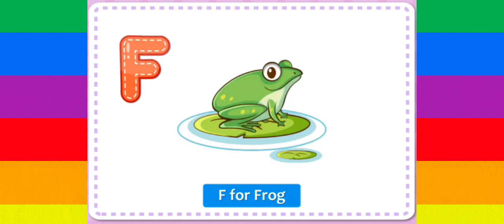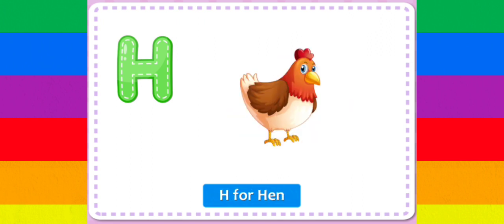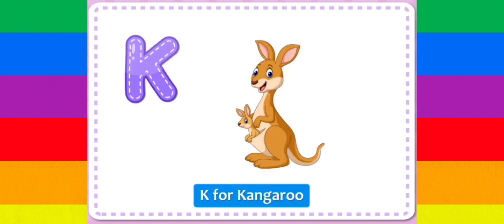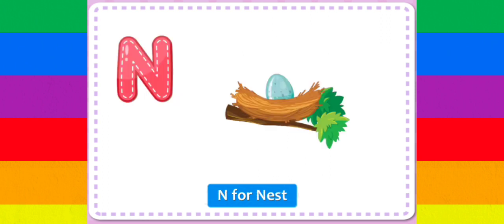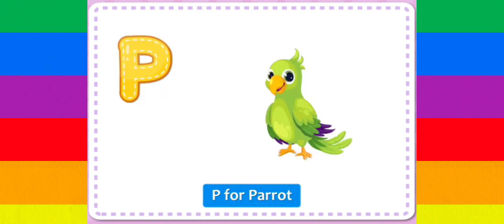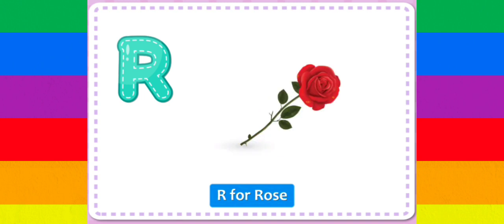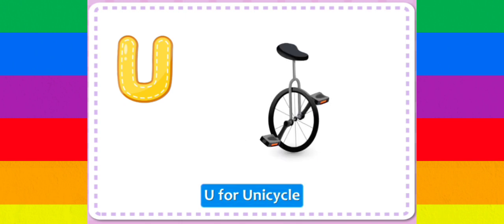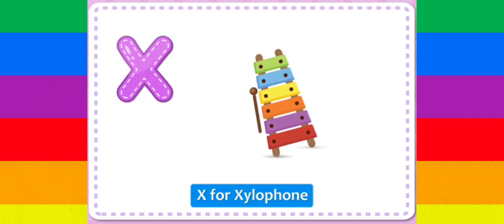Abc phonics | learning from a to z